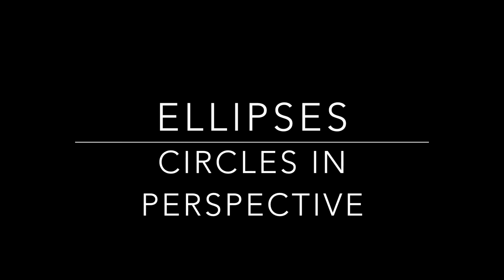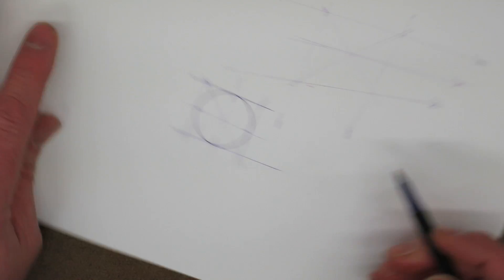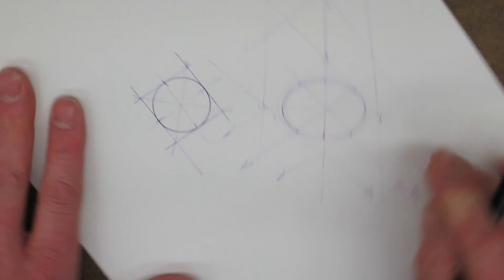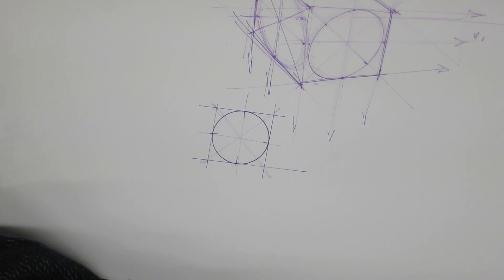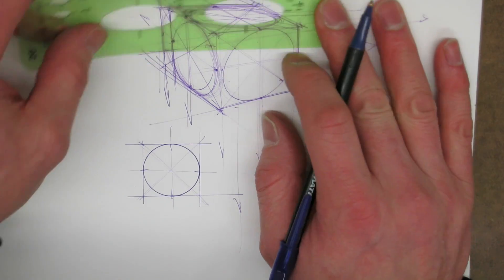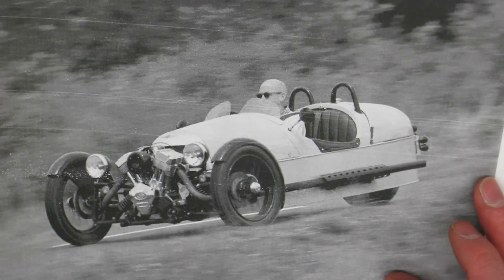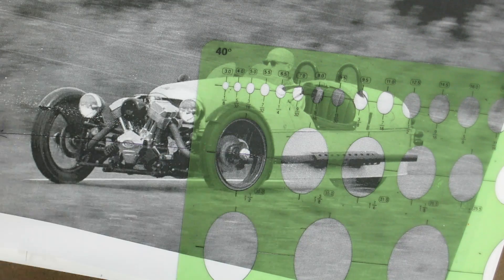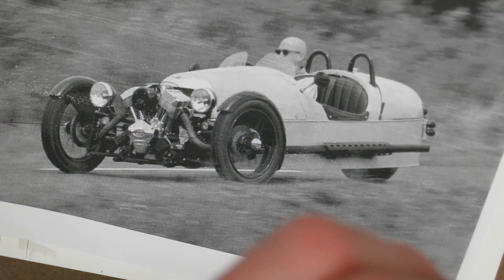Ellipse sketching and Drawing for Product and Industrial Design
This Industrial Design video is about Ellipses, how to construct them and how to use them in the real world.

Prismacolor Fine and Chisel Tip Markers Warm Grey
Prismacolor Fine and Chisel Tip Markers Cool Grey
Pilot Hi-Tec-C 03 Gel Pen, 0.25mm
Pilot Hi-Tec-C 03 Gel Pen, 0.3mm
Pilot Hi-Tec-C 03 Gel Pen, 0.4mm
Pilot Hi-Tec-C 03 Gel Pen, 0.5mm
uni-ball Vision Pens, 0.5mm
uni-ball Vision Pens, 0.7mm
Sharpie Ultra Fine Point, Black
Prismacolor pencil set
12 pack white Prismacolor pencils
Grey Canson paper
Winsor & Newton Designers' Gouache
Staedtler Mars Plastic Eraser
Premier NuPastel Firm Pastel Color Sticks
Johnson's Baby Powder 1.5oz
Copic Markers 6-Piece Sketch Set, Sea and Sky
My Gear: